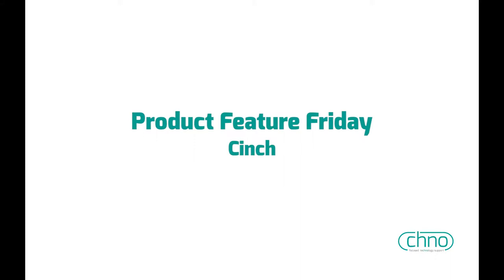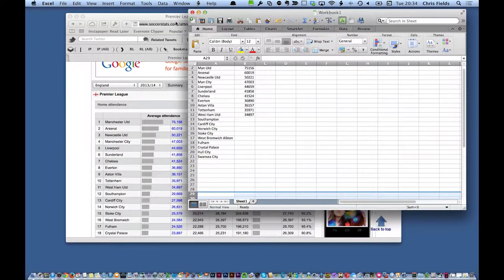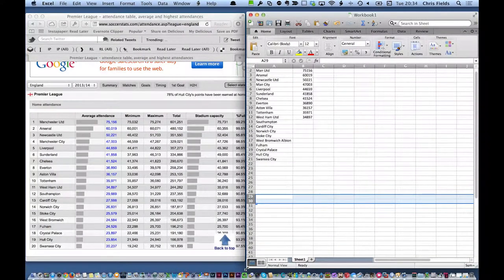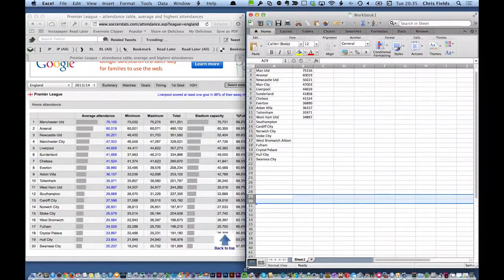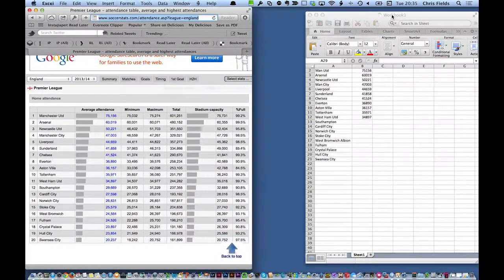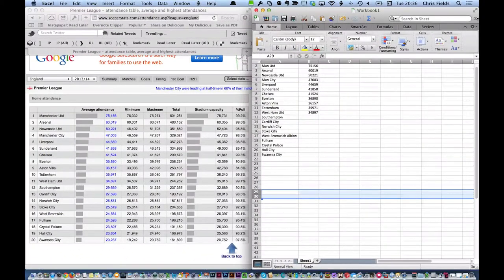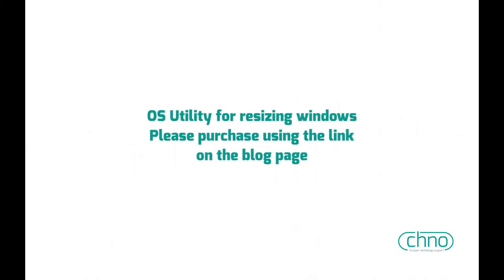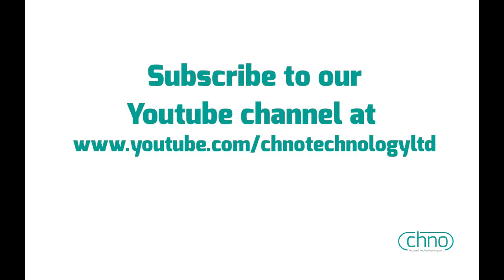PFF: Cinch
Product Feature Friday: Cinch

A quick tour of Cinch, a great little Mac OS X utility that allows you to snap windows to size,